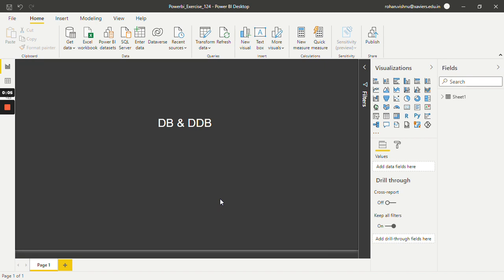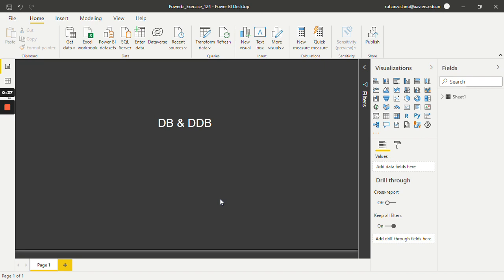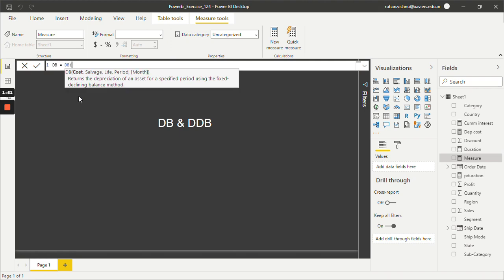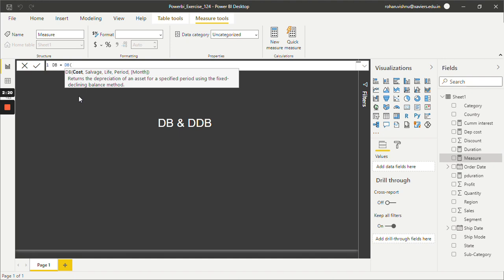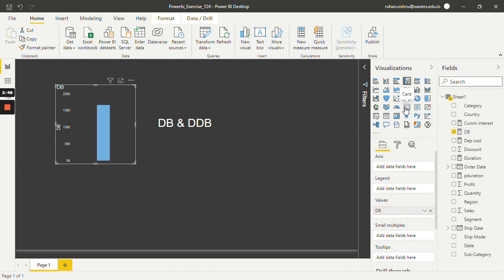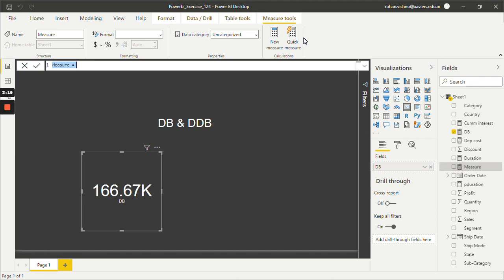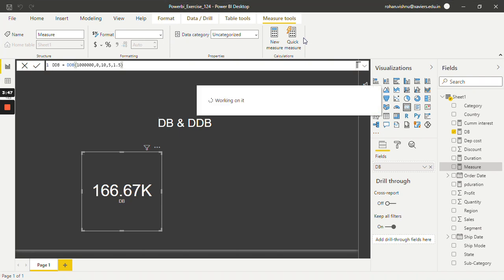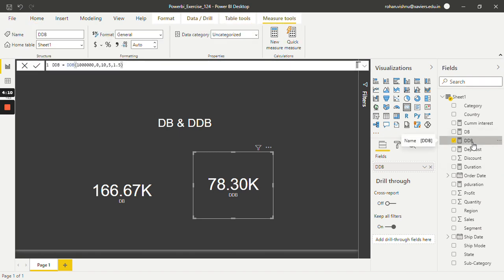DB and DDB Functions in Power BI DAX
In this video, we'll be looking at what are DB and DDB functions in Power BI DAX. These are functions that are used to perform operations on data in a database. We'll be looking at some examples of how to use these functions and see how they can be used to improve your data analysis in Power BI.